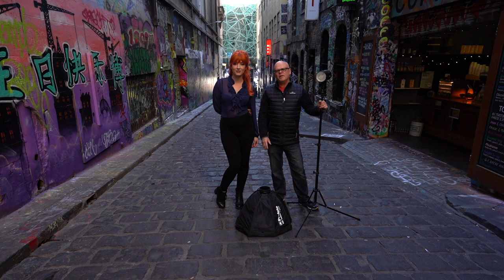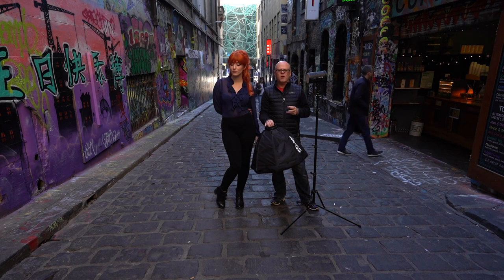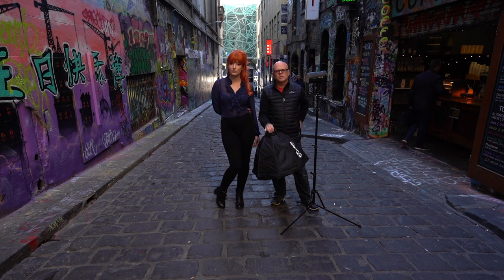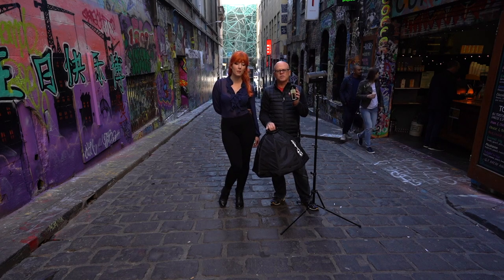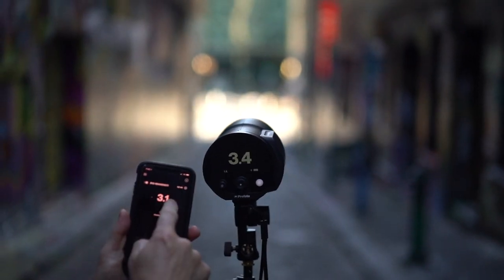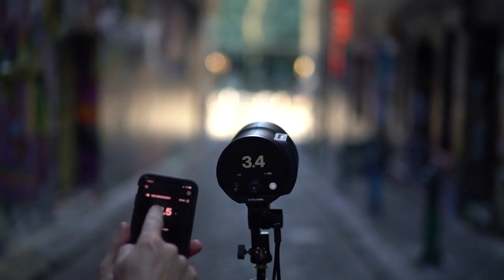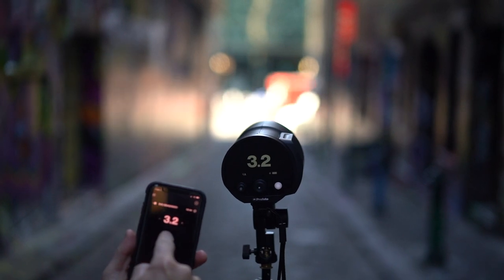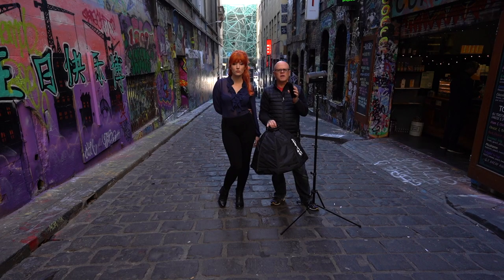Profoto B10 & Sony a7iii with Tamron 28-75mm f2.8 with Rebecca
Purchase the Tamron 28-75mm from B&H

Purchase the Profoto B10 from B&H

Tamron 28-75mm f2.8 Amazon

Music
I Will Let You In - Frigga